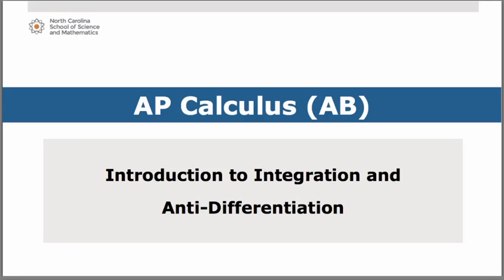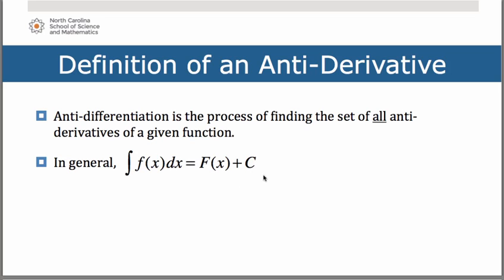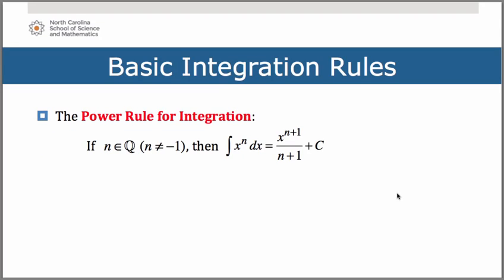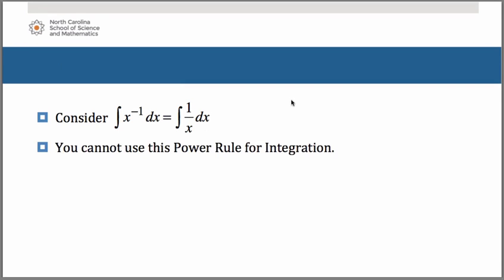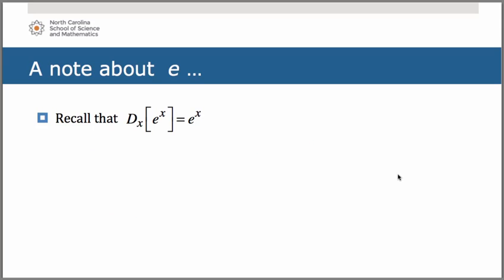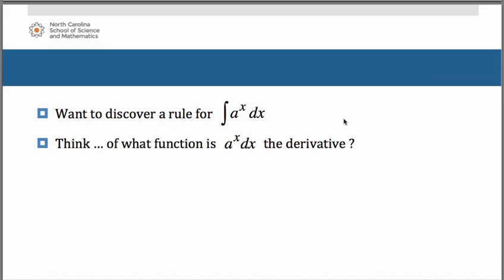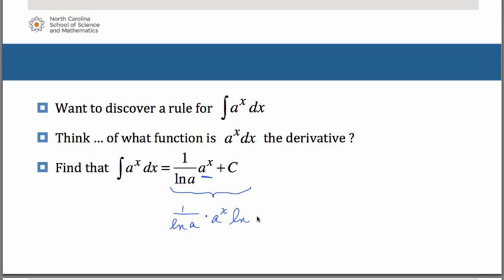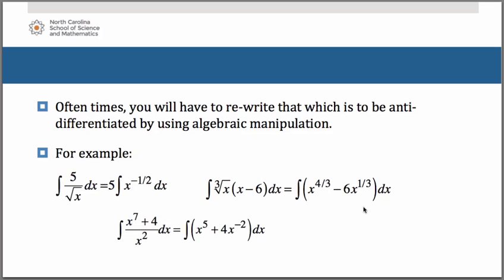Introduction to Integration and Anti-Differentiation